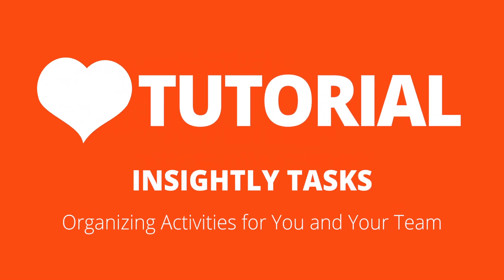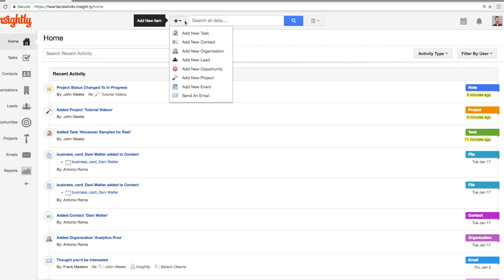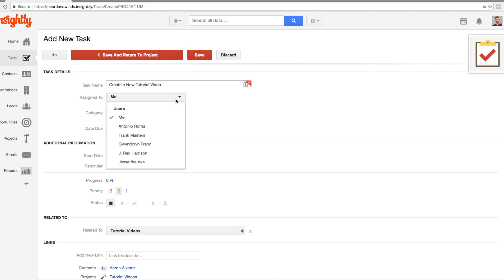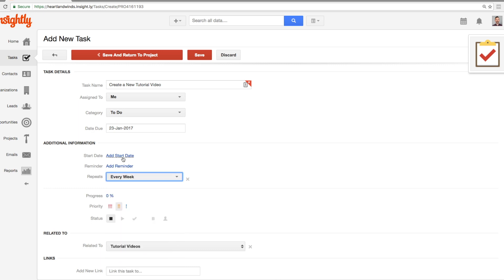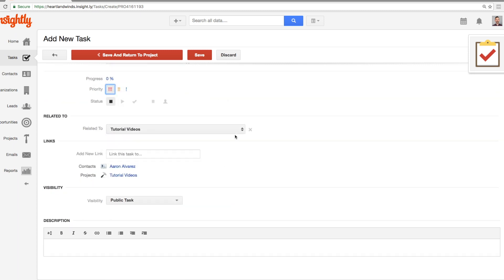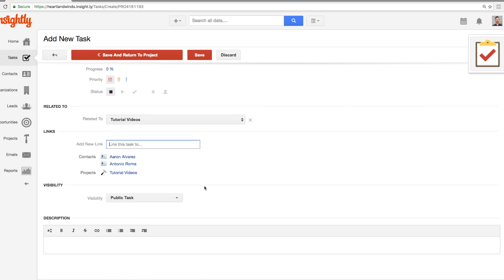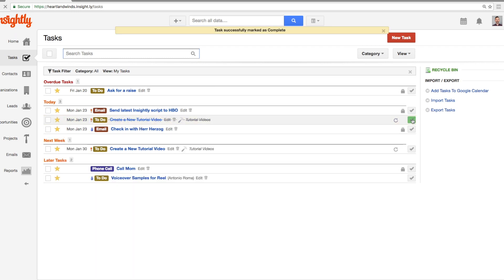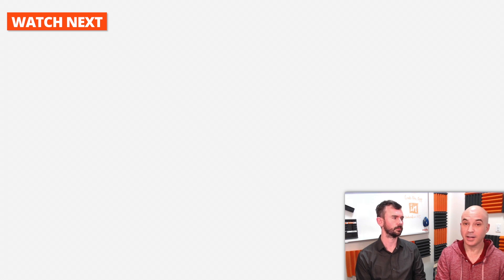Insightly CRM Tutorial: Using Tasks to Stay Organized ✅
Join John & Tony in learning about Insightly tasks. We'll look at why, where and how to set up tasks in Insightly -- an awesome way to keep yourself and your team organized around whatever you're working on.

From the article:

Tasks can be used for a variety of duties, like creating To Do lists, logging meetings and phone calls, and setting up email reminders.

You can use tasks to create a list of things that need to be done.
You can also set reminders on tasks to get a handy notification emails.
- Tasks can be linked to contacts, opportunities, projects, organizations, and emails.
- Tasks can be created from emails saved in Insightly.
You can assign a due date to a task.
- Tasks can also be created against milestones in projects, so you can really get specific in defining what needs to be done for each milestone.
- Tasks can be created in groups via activity sets.
- You can assign or delegate tasks to others for completion. This is an effective way of managing and dividing up work by those responsible in a multi-user scenario.